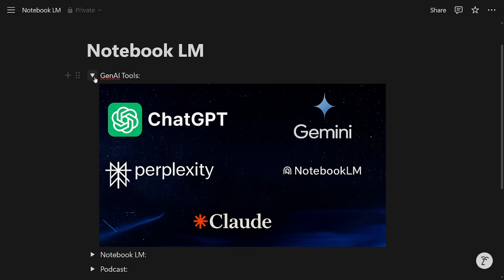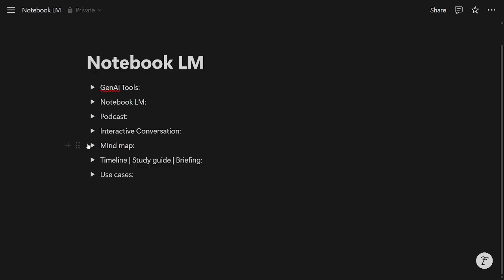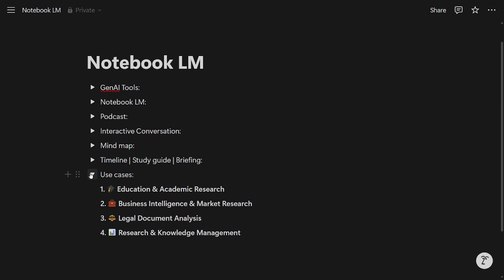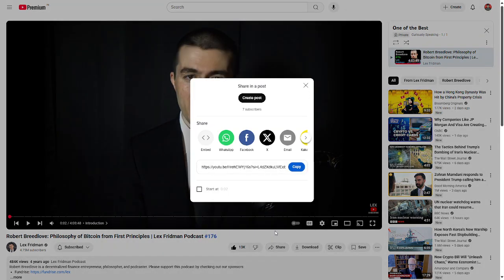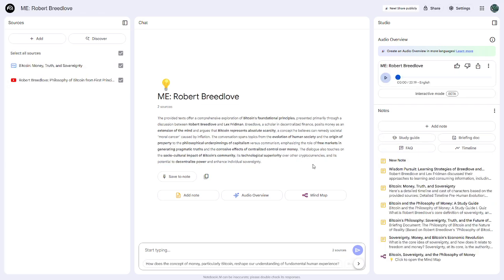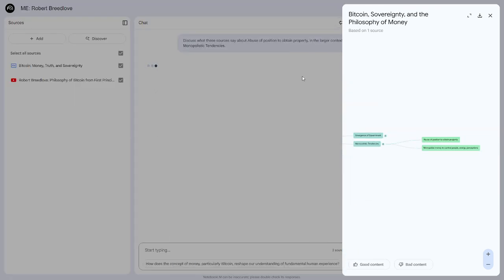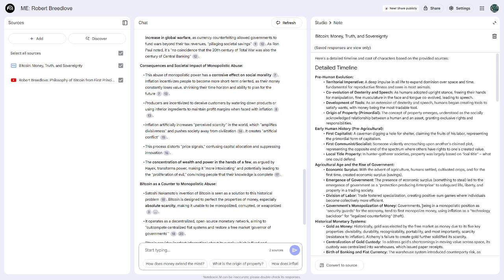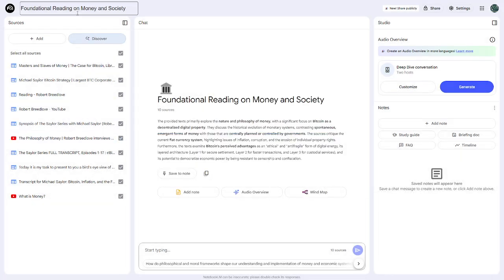Unlock Google Notebook LM: Your Personal AI Research Lab 🧠✨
Discover how Google Notebook LM transforms the way you research, learn, and create! In this video, we’ll explore how Notebook LM stands apart with unique features like:

🚀 Key Capabilities
1. Podcast Mode 🎧: Converts your notes into a voice-based conversation.
2. Interactive Q&A 🤝: Ask deep follow-ups across docs, and it stays in context.
3. Mind Map 🧠: Visual thinking tool that connects concepts.
4. Timeline Creation 📅: Auto-generates chronological events from any bio/history content.
5. FAQs & Study Guide ✍️: Generates quizzes, flashcards, summaries per doc or chapter.
6. Linked Notes 🔗: Link insights across documents, turning it into your personal knowledge base.

Whether you're a student, researcher, content creator, or knowledge worker — this is your next-gen thinking tool.

🔍 Let’s break down the tool, demo real use cases, and show how this stacks up against others in the GenAI space.